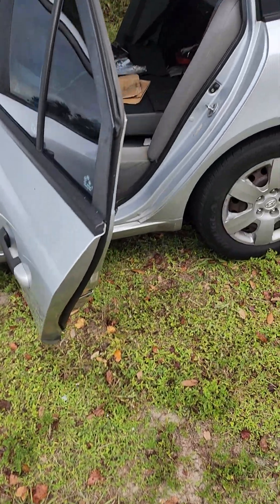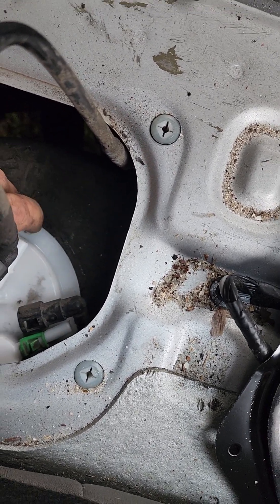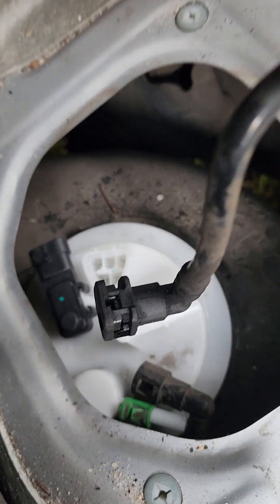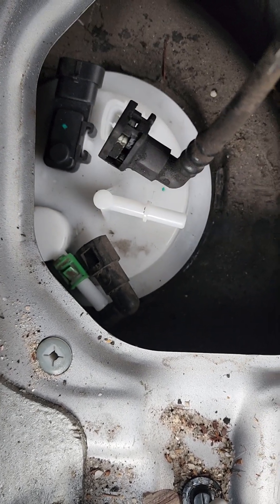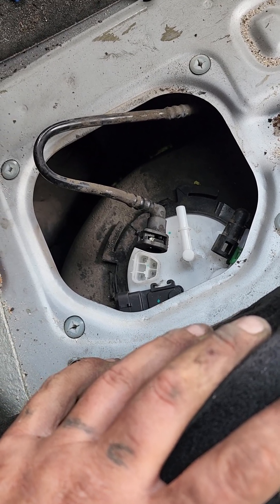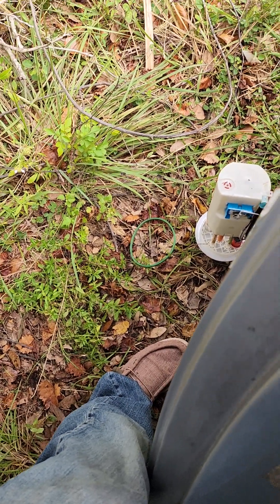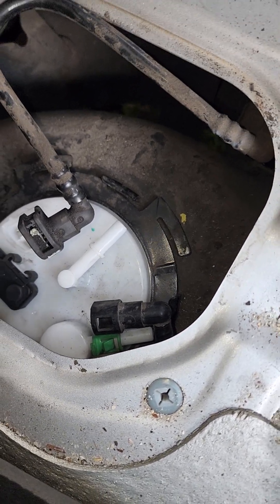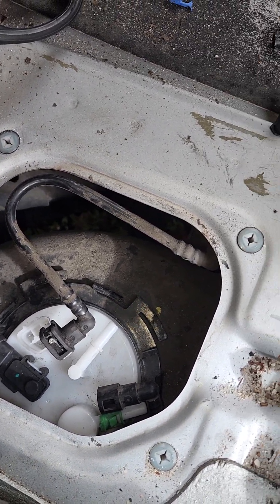2010 Hyundai sonata GLS fuel pump installation